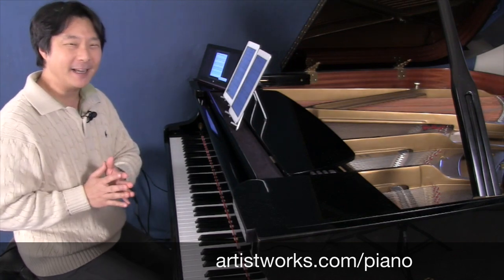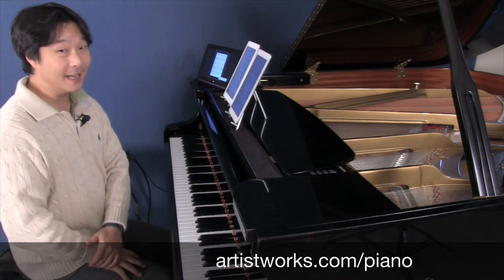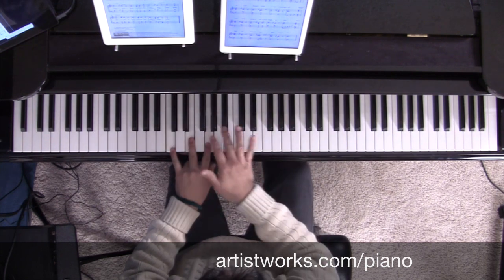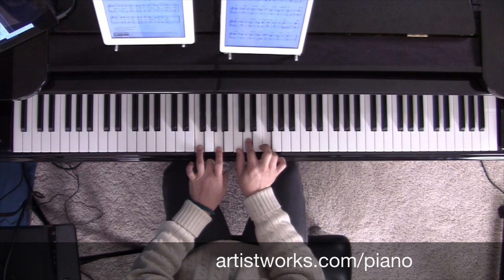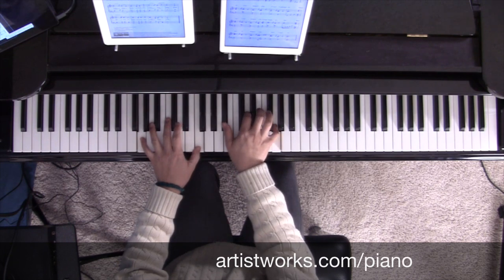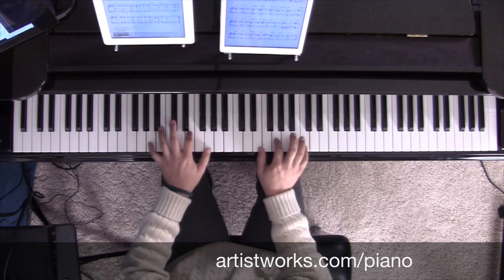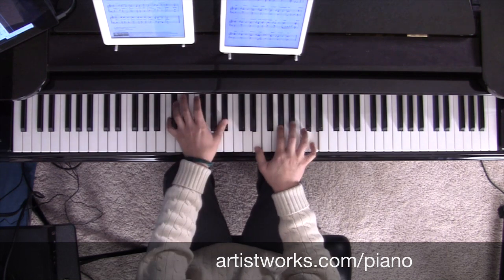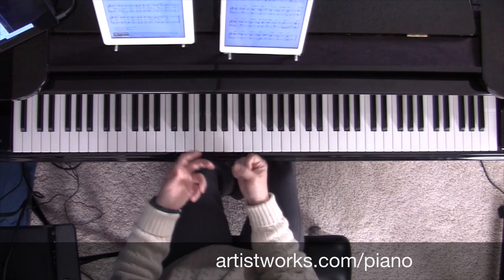A Jazzy Auld Lang Syne for Piano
Pianist Hugh Sung takes a look at a jazzed up version of "Auld Lang Syne", and compares it with the "standard" version to better understand how jazz chords work on the piano. For the sheet music and more sample lessons,